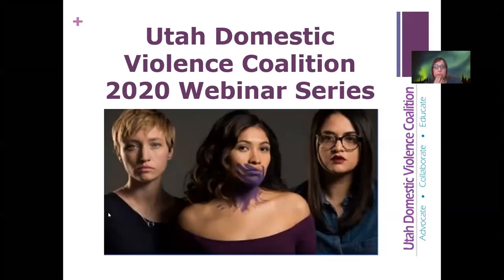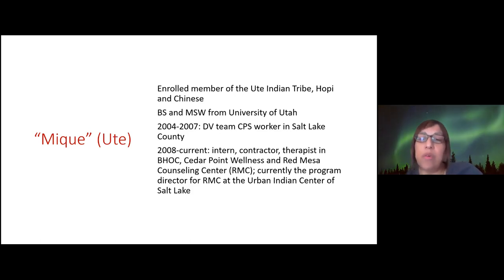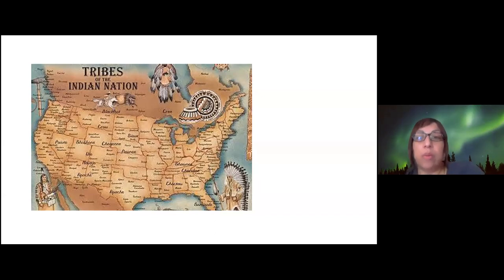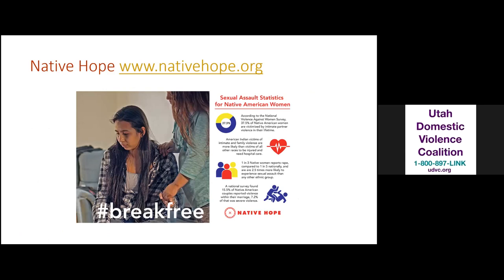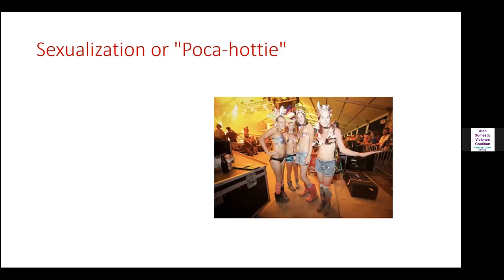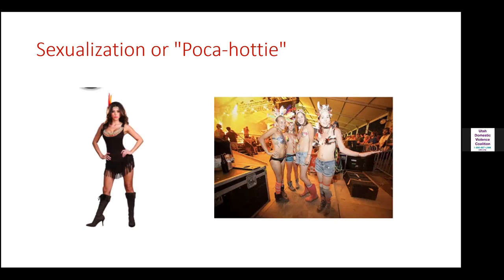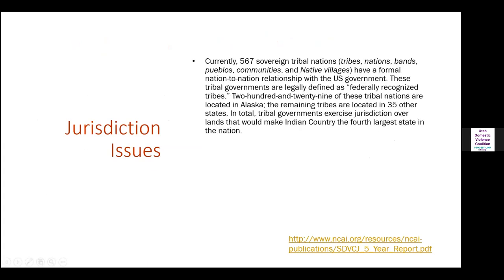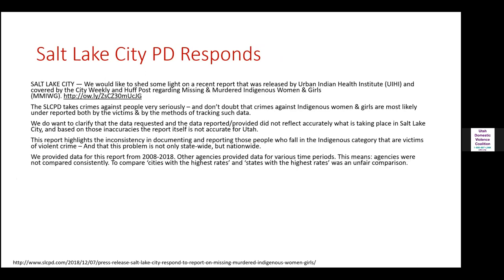Working with Native Survivors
This training will provide an overview of the various Tribes in the State of Utah and help the provider to understand the impact of historical trauma from colonization and being forced onto reservations. This training will also speak to culture, traditional services versus urban services, jurisdictional issues and the isolation of tribal communities in Utah. The intent of this workshop is to increase providers' understanding of how to serve American Indian survivors.